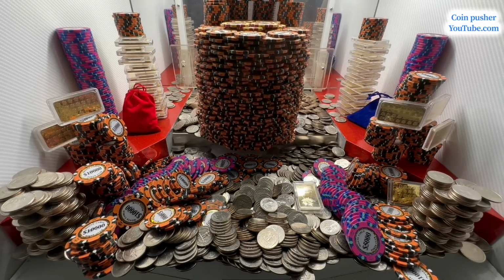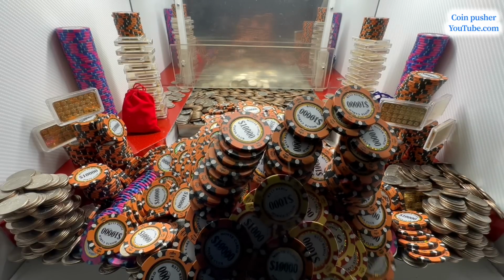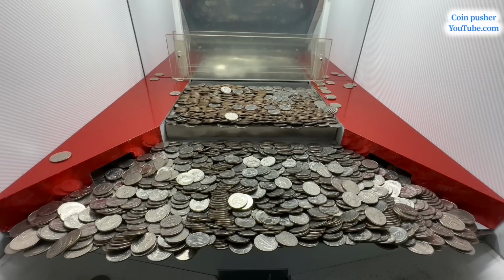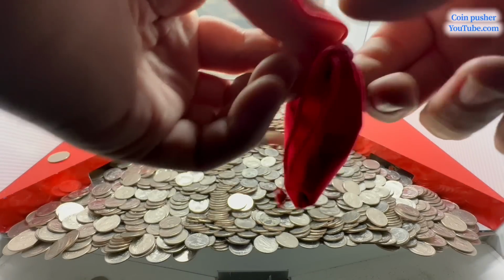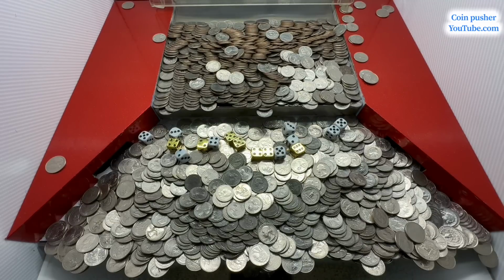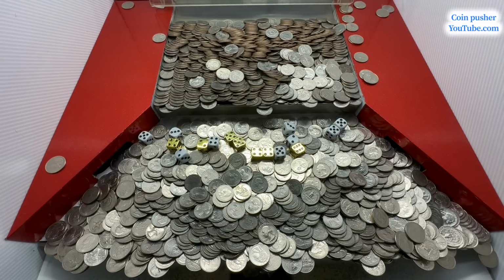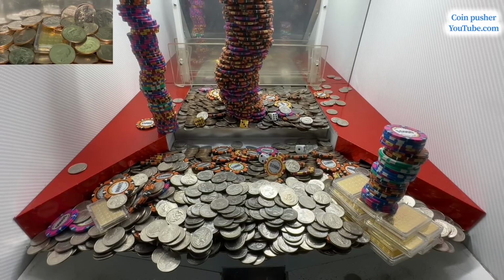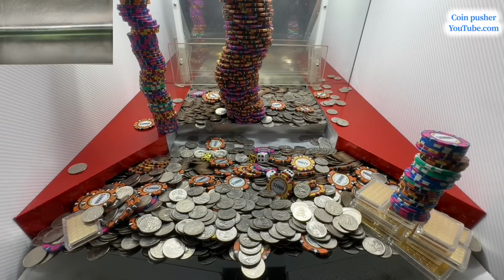Our best win of the day! High limit coin pusher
In this episode, we do our best to make as much money as possible inside the high limit coin pusher we hit max jackpot win on the bonus game also